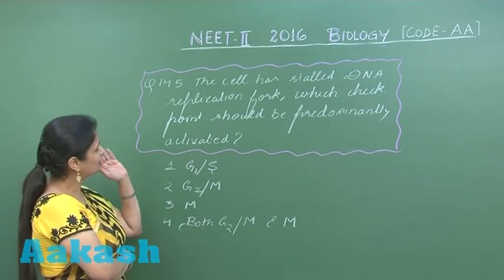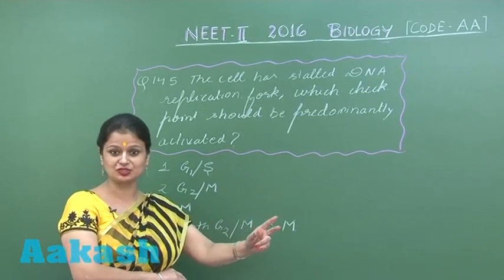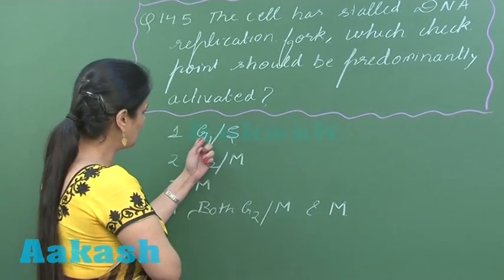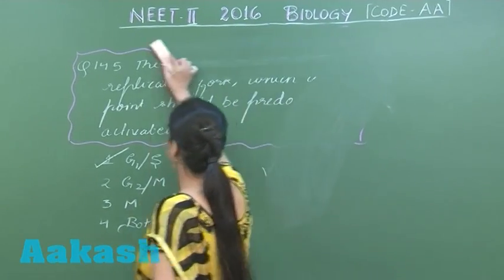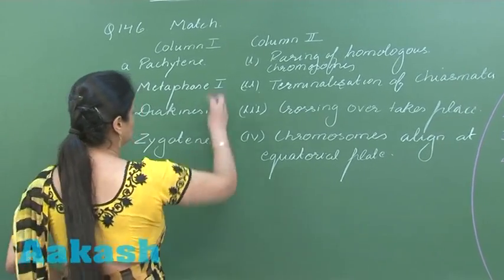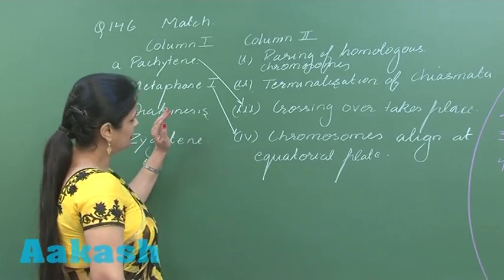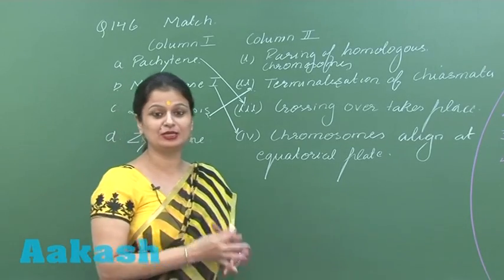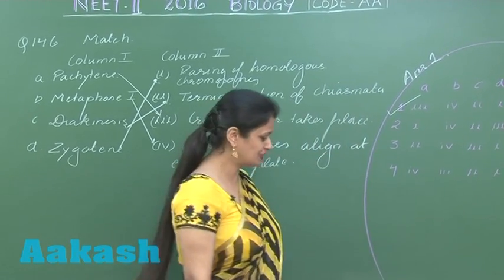NEET-UG Phase 2 2016 - Video Solution for Biology questions 145 & 146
This video tutorial by Aakash Education discusses the solution to question 145 and 146 (Code-AA) for NEET-2016 Biology. Question number 145 talks about the halt in DNA replication which means the S phase in not progressing and the G1 to S transition has been inhibited. In such scenario, the checkpoint that gets activated is G1 to S transition. So, the right answer is option one. In question number 146 is about matching column I and column II. The instructor matches the options in column I viz. Pachytene, Metaphase I, Diakinesis, Zygotene with options in column II respectively to reach the correct answer.